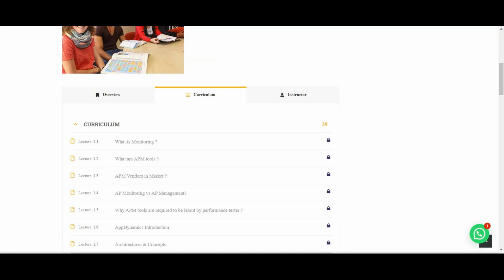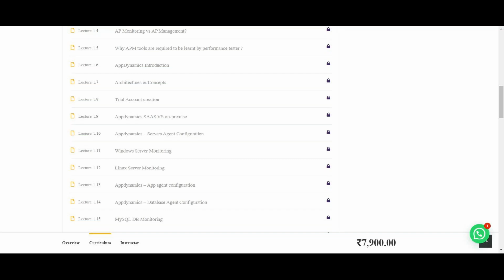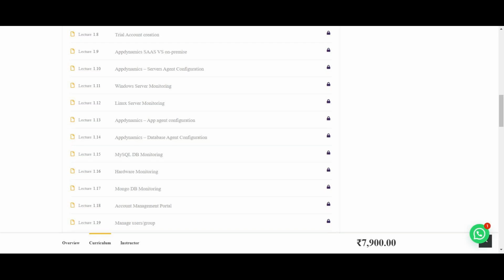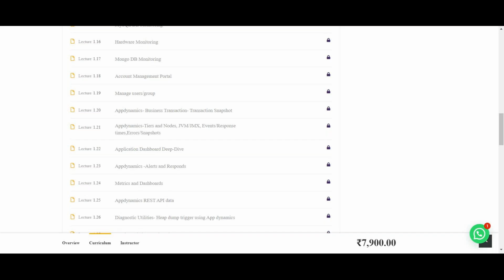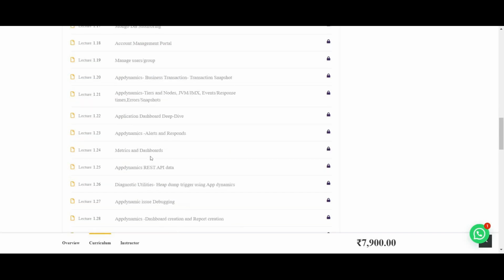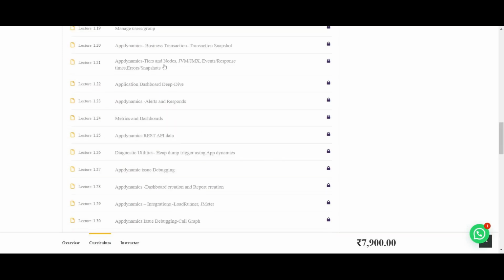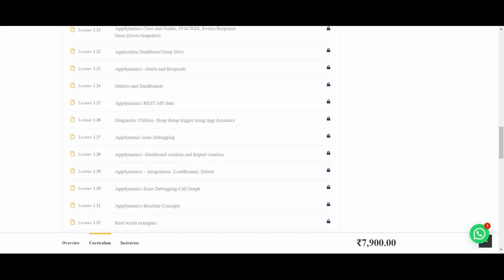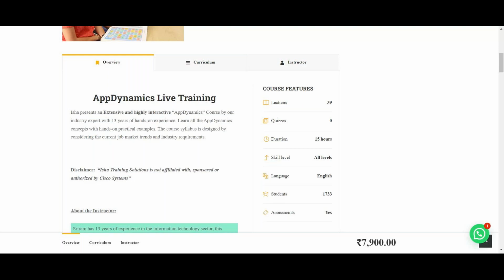AppDynamics Demo Video On 29th November 2023. Pls contact / WhatsApp us on +91-8019952427 to enroll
AppDynamics Demo Video On 29th November 2023.

2) Cloud Performance Engineering in DevOps - Core to Master Level

9) SAPGUI protocol - Performance Testing for SAP applications Using LoadRunner

19)Automated Performance : End user experience , Monitoring and Jenkins Pipeline execution – Crash Course

28)Winning New Performance Testing Clients and Presenting Performance Test Proposals

29)Crash Course On Performance Monitoring – End User Experience of Web and Mobile Apps